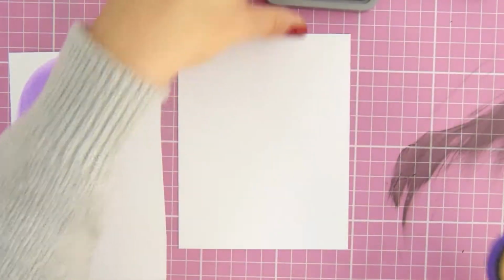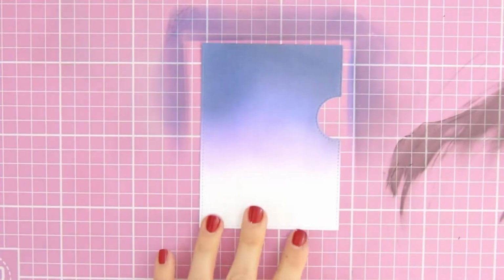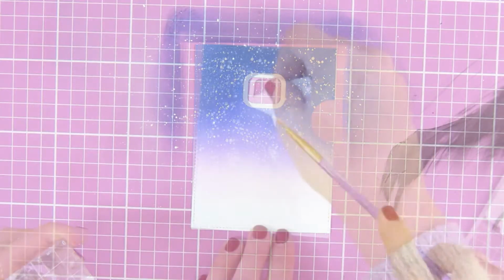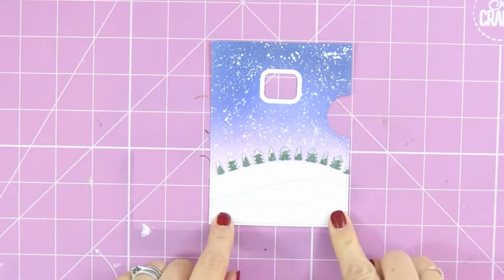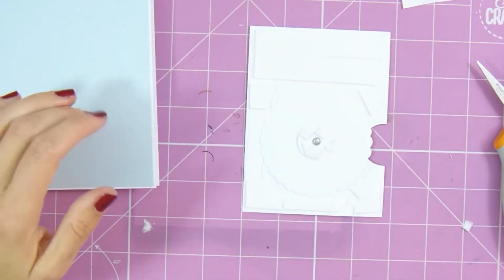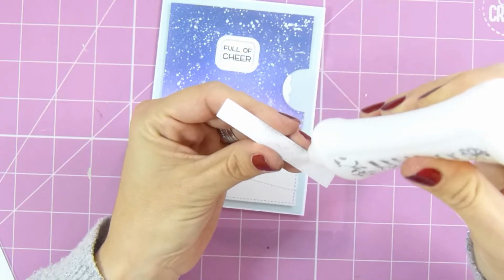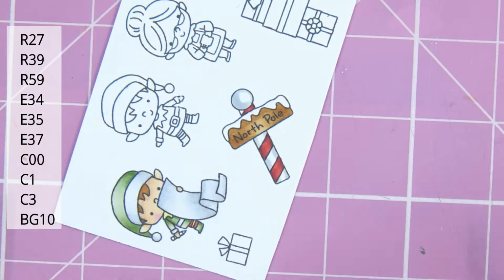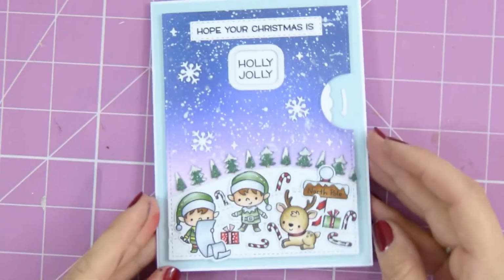Lawn Fawn Reveal Wheel and Hello Bluebird North Pole Littles Christmas Card 2018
Thank you for joining me on my channel and watching my video featuring the Lawn Fawn reveal wheel die set and Hello Bluebird North Pole Littles stamps!  I hope you found it enjoyable.

Here is a list of all the products used in the making of these cards:
Reveal Wheel Die - Lawn Fawn
Reveal Wheel Speech Bubble Add-on Die - Lawn Fawn
Reveal Wheel ‘Holiday Sentiments’ stamps - Lawn Fawn
North Pole Littles - Hello Bluebird
Stitched Hillside Border Dies - Lawn Fawn
Forest Border Dies - Lawn Fawn
Snowflake Border Dies - Craftin Desert Divas***
Make A Card #17 - CC Designs
Heavyweight White Cardstock (300gsm)
Textured White Card
Green Glitter Card
Foam Tape
Brads (x1)
Distress Oxide:
Wilted Violet, Blueprint Sketch
Distress Ink:
Chipped Sapphire, Black Soot
Copic Opaque White
Memento Ink - Tuxedo Black
Mini Misti Stamping Tool
Copic Markers:
YG61, YG63, YG67, C00, C1, C3, Y13, R27, R39, R59, E34, E35, E35, BG10
Nuvo Liquid Adhesive
ATG Adhesive
Big Shot Die Cutting Machine
Tonic Guillotine Paper Cutter
White Gel Pen - Sakura Gelly Roll
Black Gel Pen - Sakura Gelly Roll